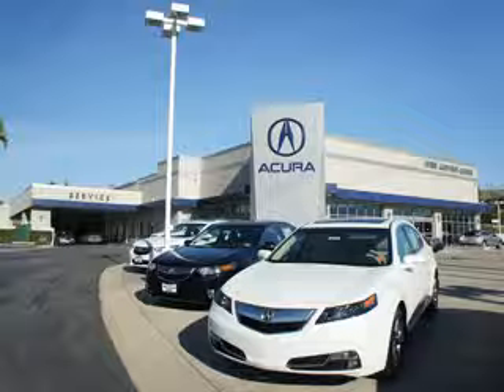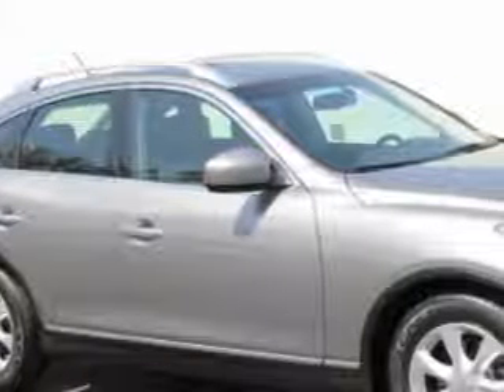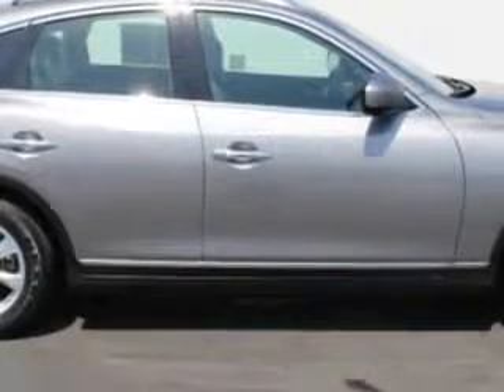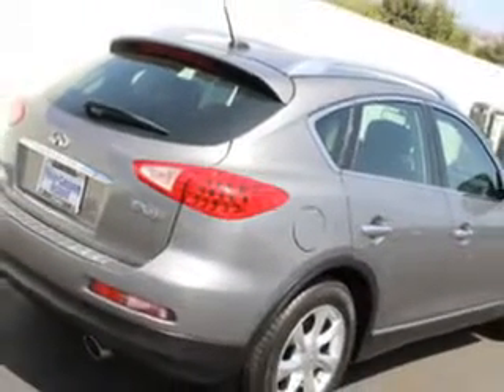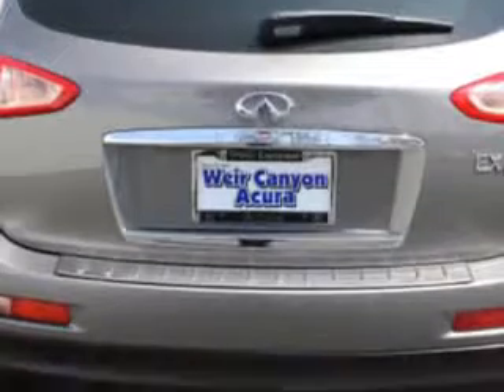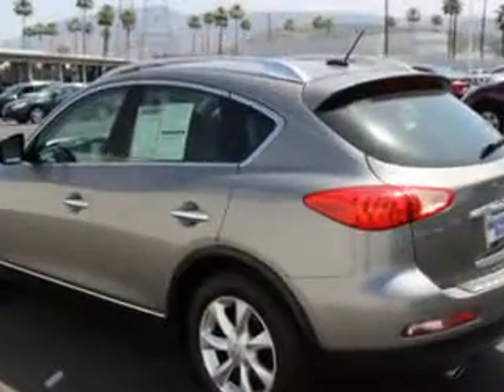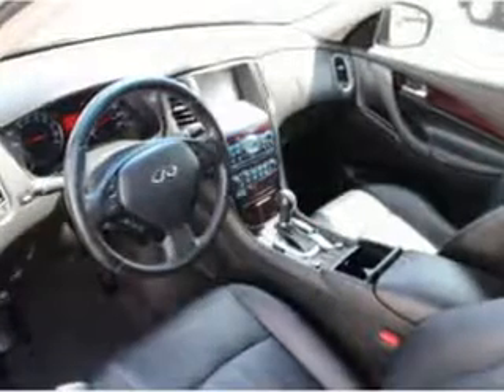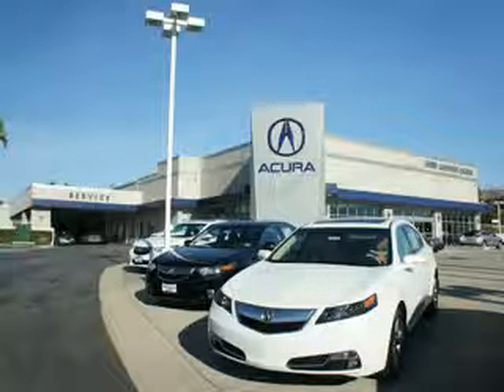2010 Infiniti EX35 Weir Canyon Acura Anaheim, CA 92807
Infiniti EX Imagine driving this Platinum Graphite Infiniti Ex35 SUV, equipped with a 6 Cylinder engine and an automatic transmission.
MILES: 57,862
VIN:JN1AJ0HPXAM703542

8323 E La Palma
Anaheim, California 92807